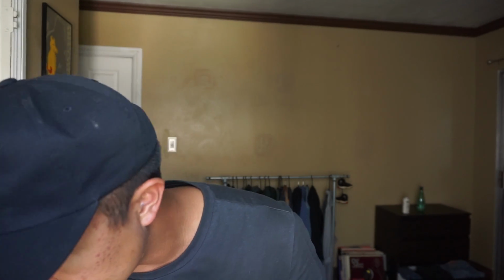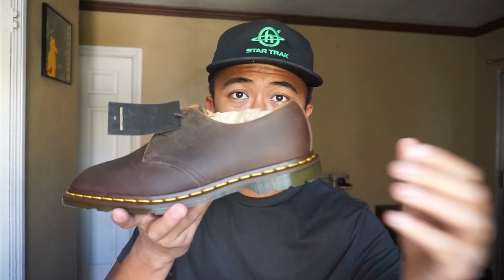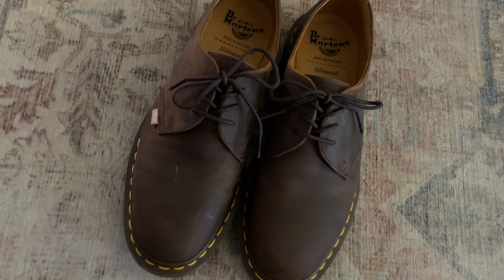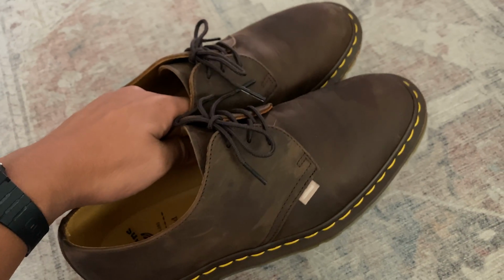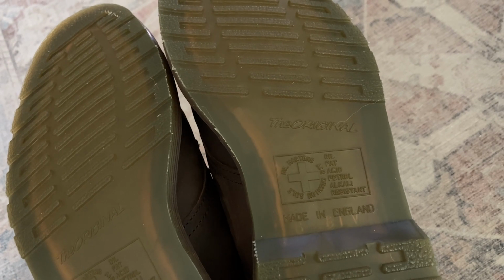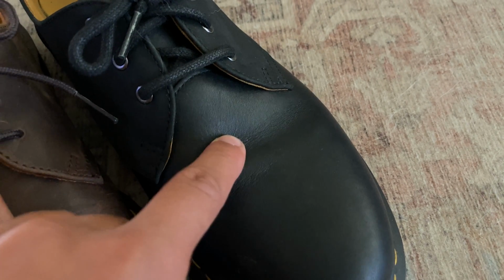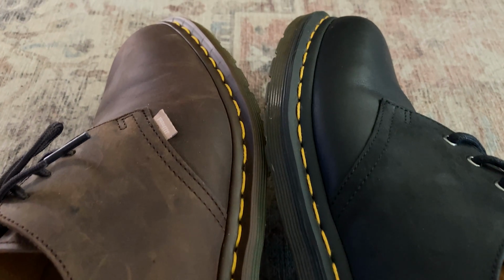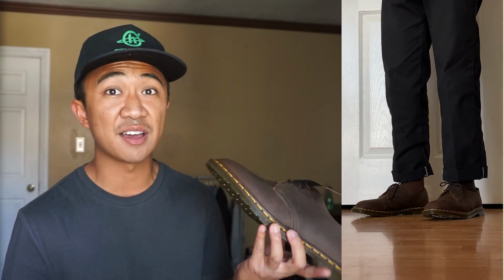Are these Dr. Martens x JJJJound worth $250? - Review and On Feet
I'd never thought I'd drop this much on some docs lol